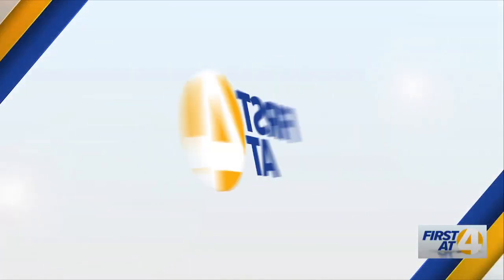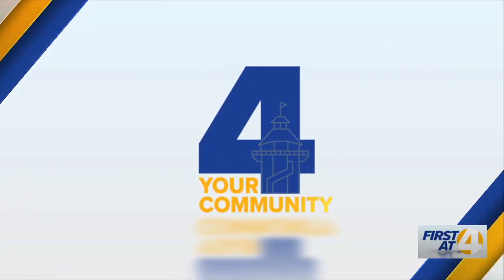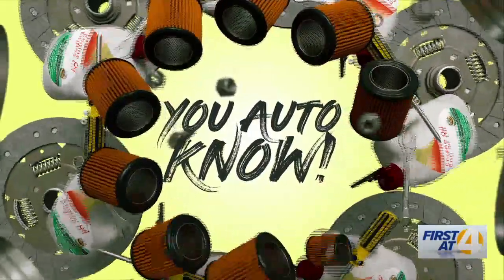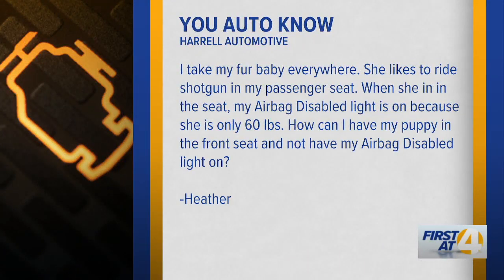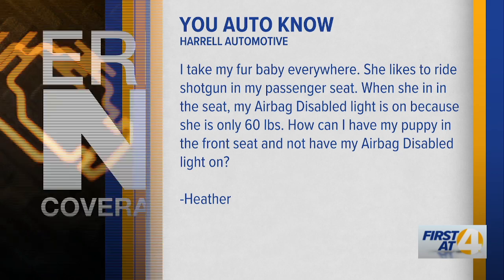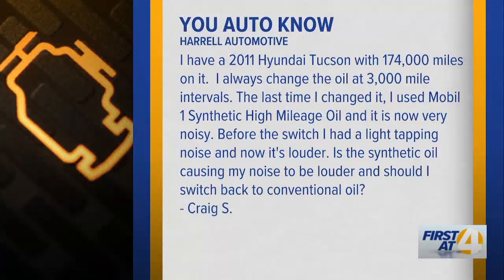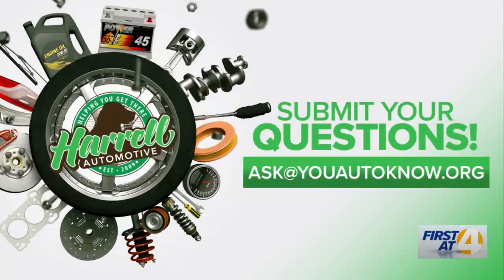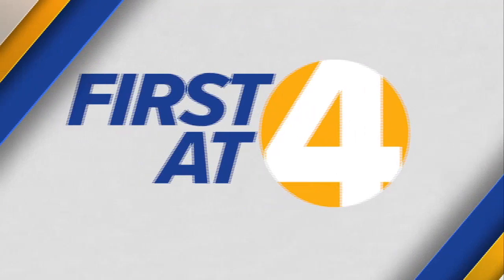You Auto Know: Furry Friends and Airbags, Oil